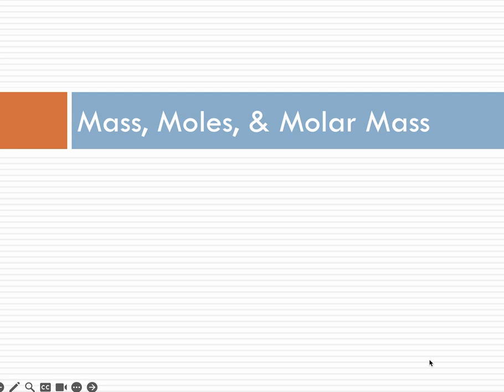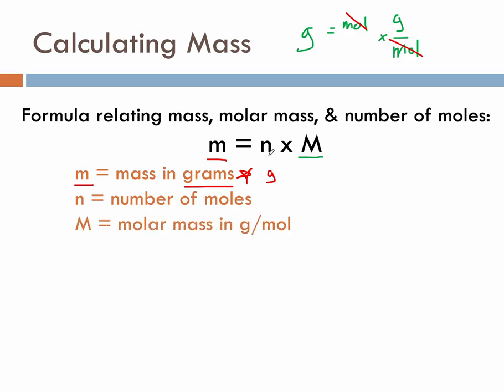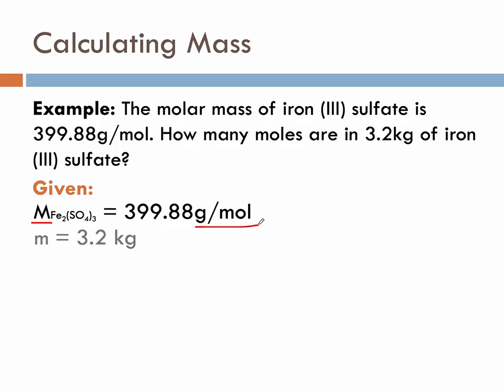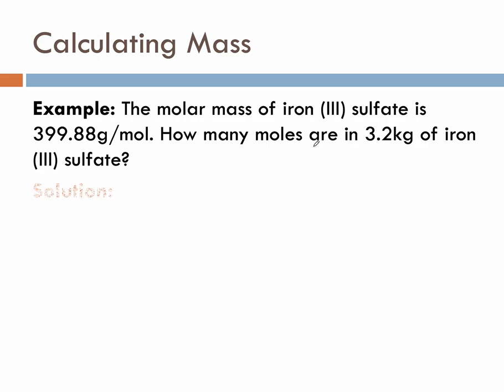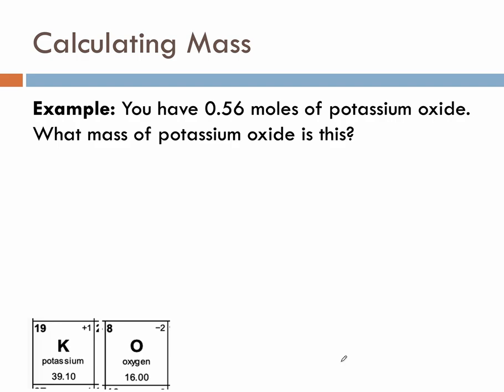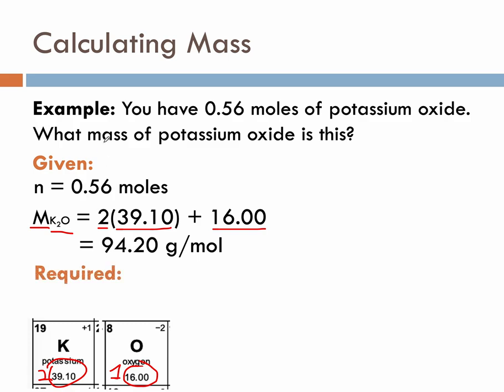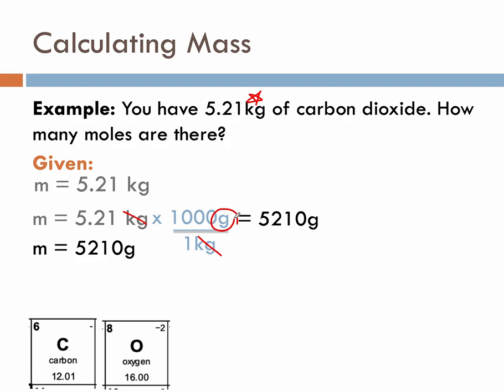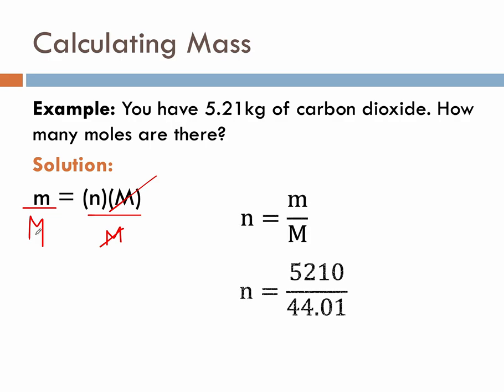Mass Moles and Molar Mass